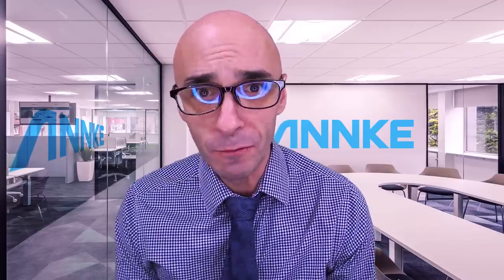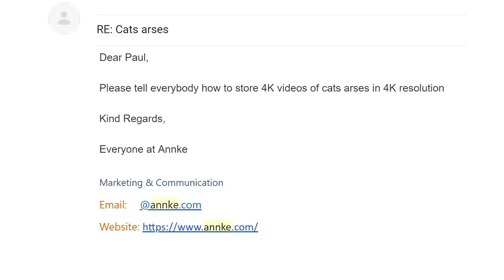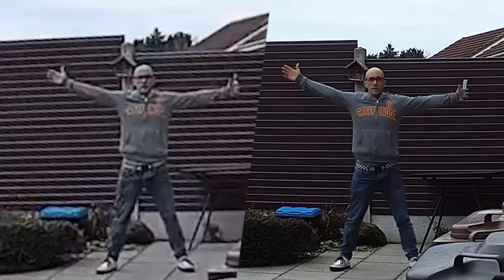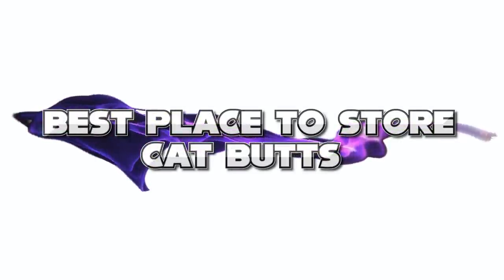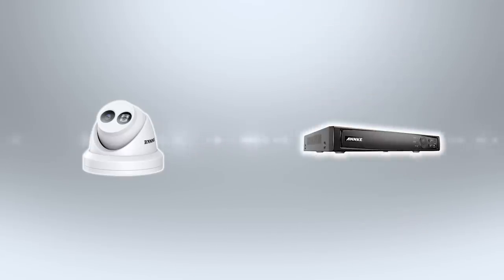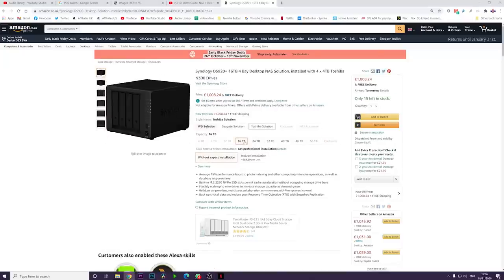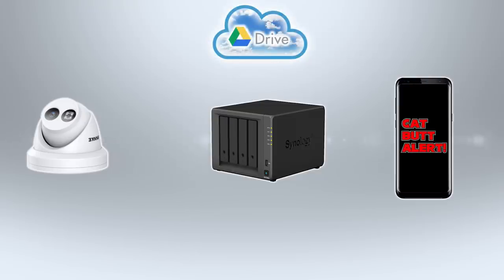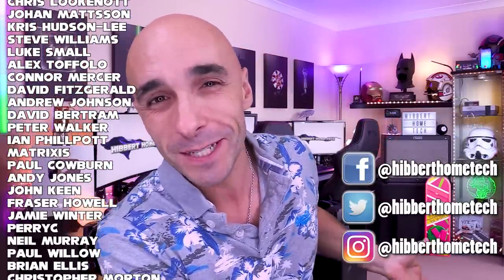4K Is Here And The Cloud Isn't Ready | Annke C800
Everyone is buying 4K Security camera systems and the cloud isn't ready.  I have a a 4K POE camera from Annke with no monthly fees which beats my Nest doorbell, my Ring floodlight cam, my Blink XT2 and every other Cloud based camera that I own.  Is it time to make the shift to a local setup?

Nest, Ring, Blink and all the other major security camera manufacturers are lagging behind at 1080P and I'm now thinking a local solution could be the answer.  The Annke C800 4K POE camera was sent to me for review, but it got me thinking about whether I need to drop the cloud altogether.

Blue Iris, and Ispy Agent DVR are both easy ways to localise your storage and untether yourself from the cloud, and the Annke C800 is just £90 for a full 4K security camera.  Is it time to drop the cloud?

BROADLINK RM MINI (controls Infrared devices like TV's and Set top Boxes, BUT NOT RF plug sockets and switches)
Broadlink RM mini UK
Broadlink RM mini US